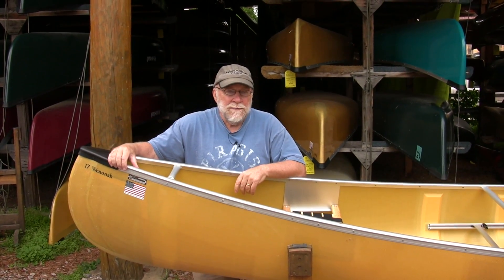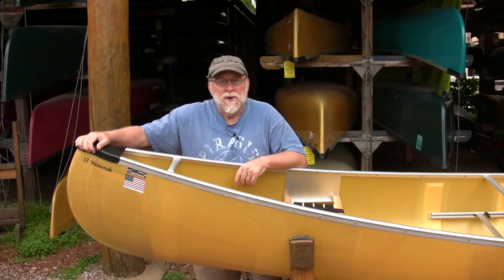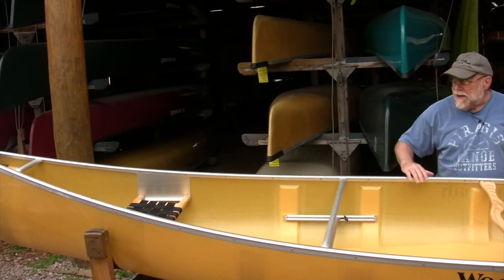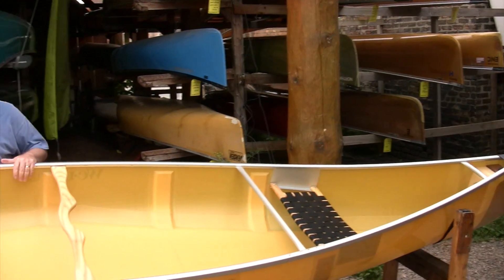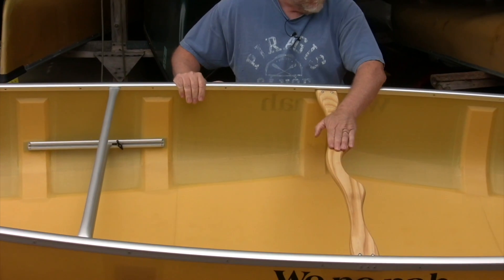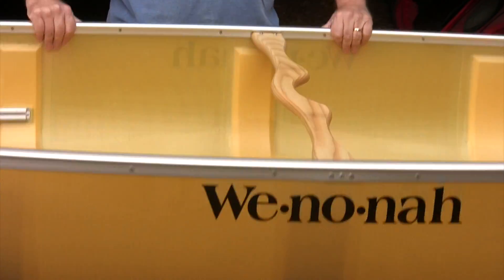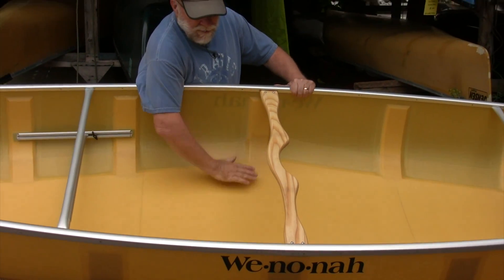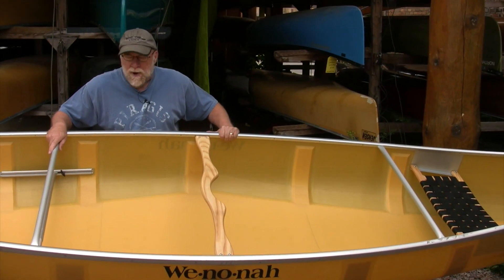Wenonah 17 Canoe Boundary Waters Catalog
Wenonah 17 Canoe at The Boundary Waters Catalog

The boat that started it all, the original, the 17 Wenonah. The first canoe ever designed by owner and founder Mike Cichanowski in 1965, this instant classic was originally built out of
wood strip and fiberglass in Mikes parents backyard shed.
He carefully handcrafted a mold from the original boat that has been proudly displayed in Mikes home for the last 30 years. On July 17th, 2010 the original boat was officially inducted into the Winona County Historical Museum as a permanent fixture.
wood strip and fiberglass in Mikes parents backyard shed. We carefully handcrafted a mold from the original boat that has been proudly displayed in Mikes home for the last 30 years.

Available in our state of the art composite materials and layups, the 17 Wenonah displays lines similar to the classic wooden hulls built in the early 1900's. A great general use, canoe camping, and family boat with a unique look and storied past, the 17 Wenonah is a must have for serious canoe connoisseurs and open boat history buffs.